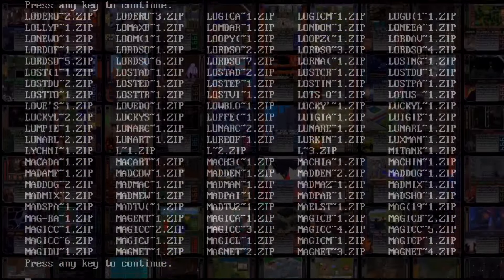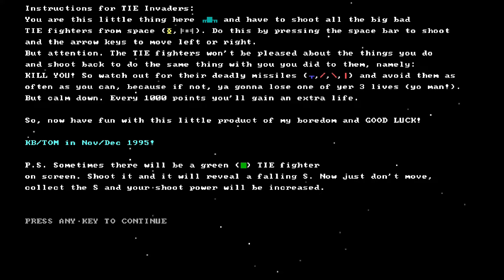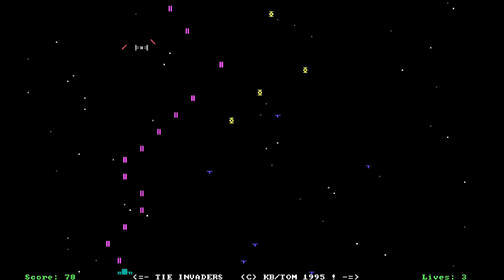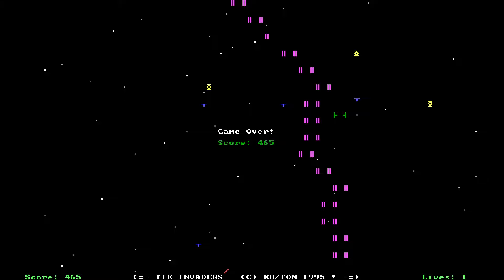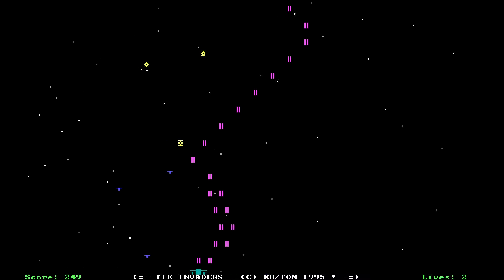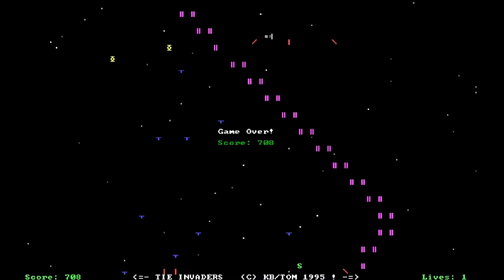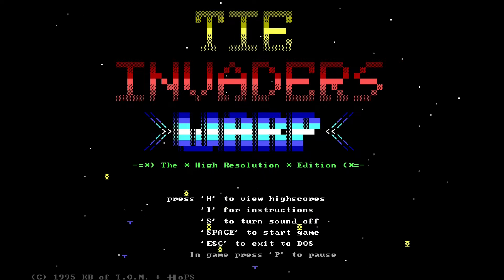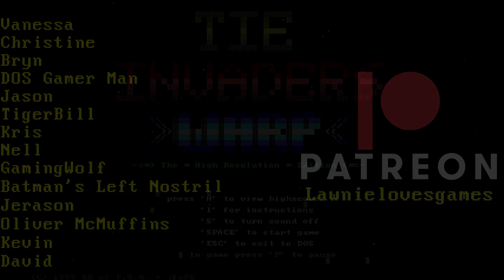Random DOS Game Show #959: TIE Invaders (1996)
A text-mode fixed-screen shooter where hordes of TIE Fighters descend on your craft and you have to blow them to pieces! How hard could it be? Very. Lawnie is no stranger to TIE Fighters, but struggles with this one. Clearly the best DOS game about TIE Fighters ever made.